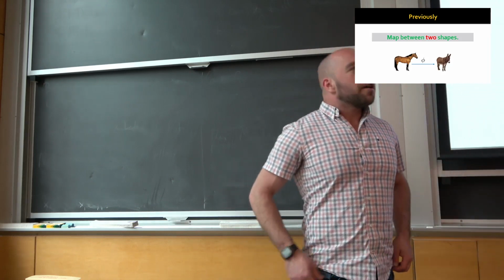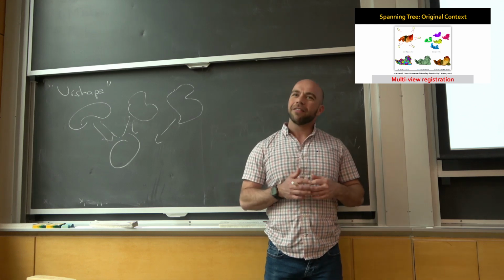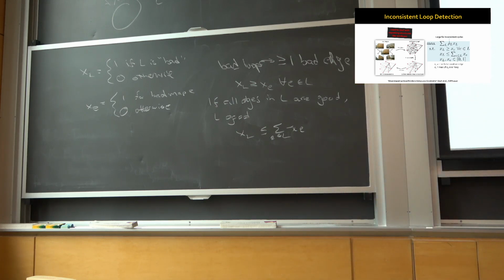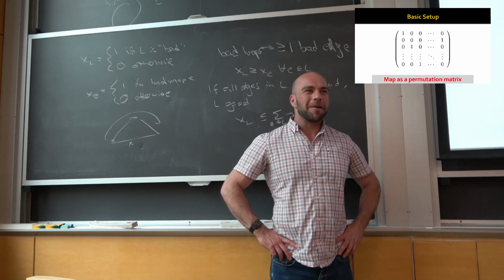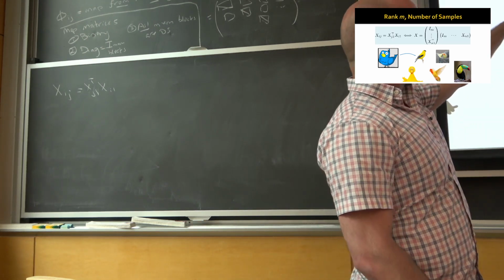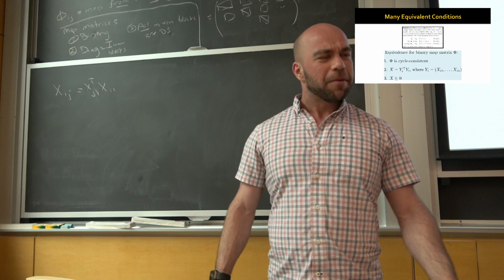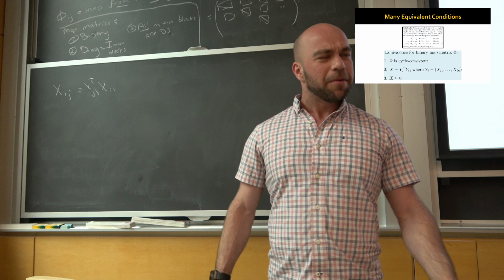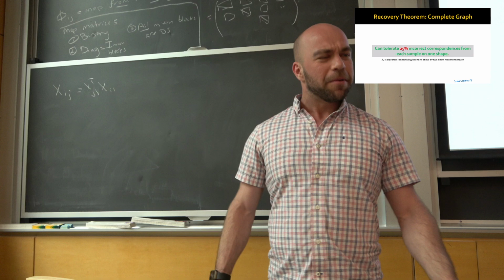Shape Analysis, spring 2023 (lecture 23): Consistent correspondence I (camera broke)